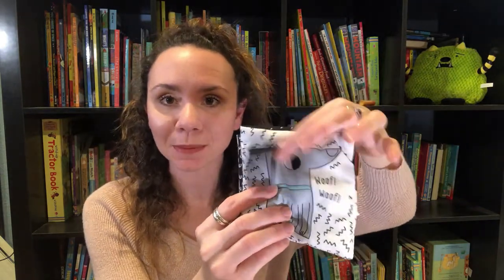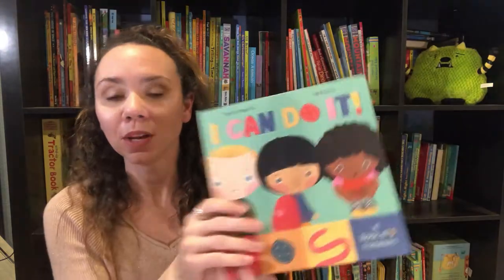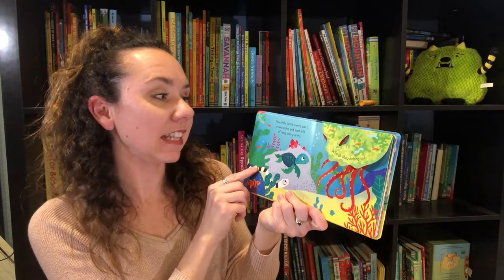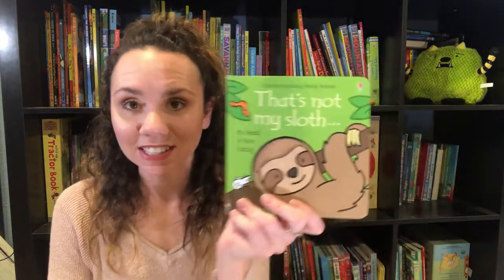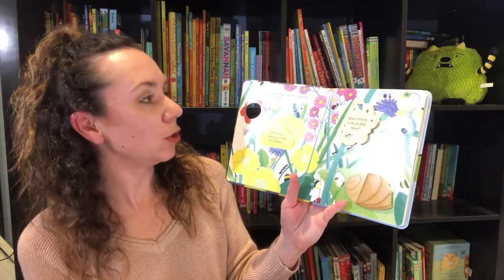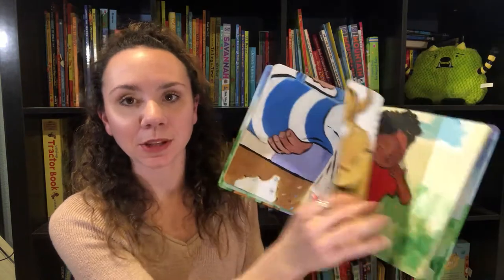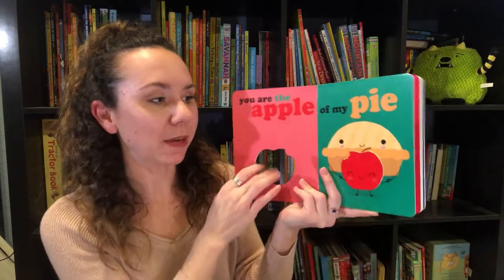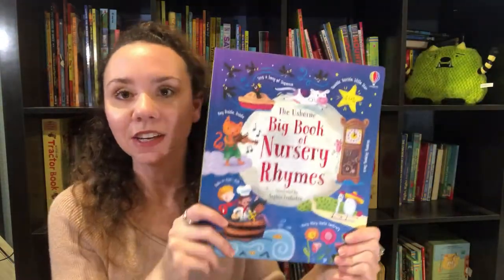Spring 2020 Babies and Toddlers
Usborne Books & More has some of the most adorable and educational books for babies and toddlers!